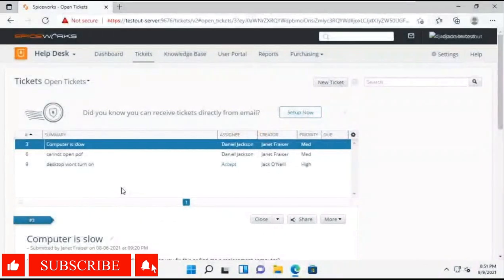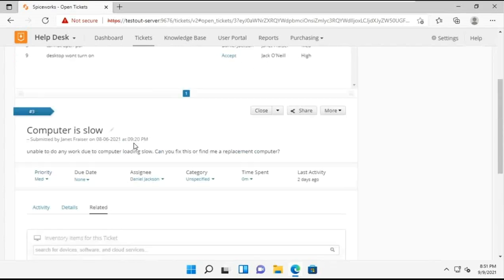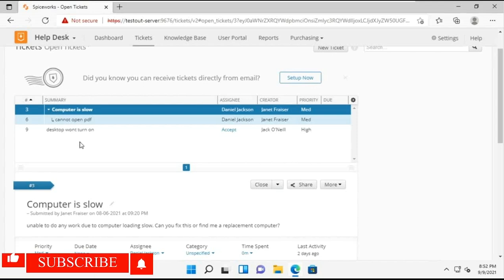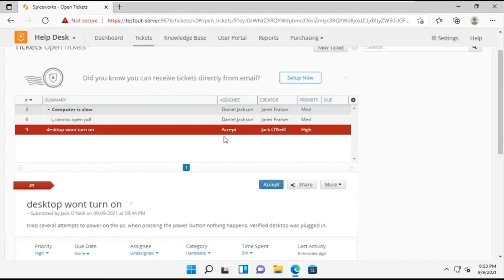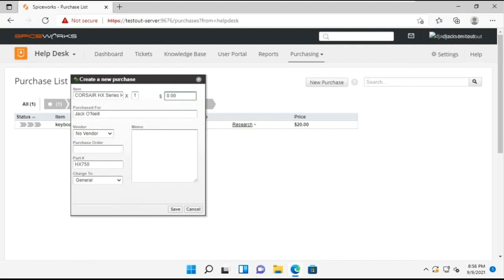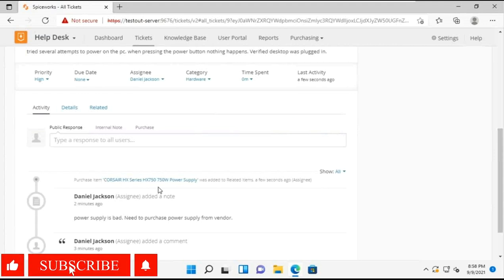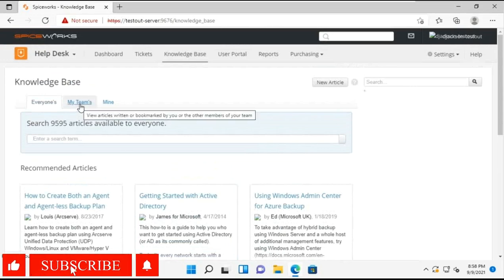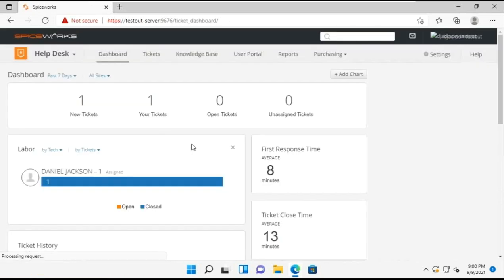Ticketing System Settings TestOut, compTIA, PC Pro, Hardware Technician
learn ticket system settings Testout CompTIA, PC PRO, hardware technician,